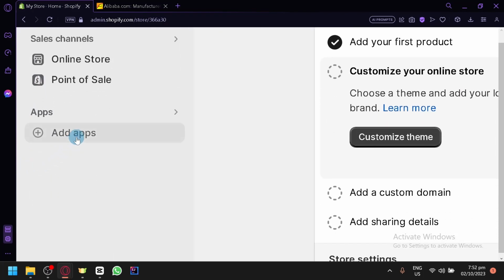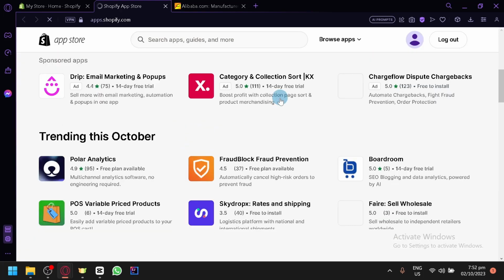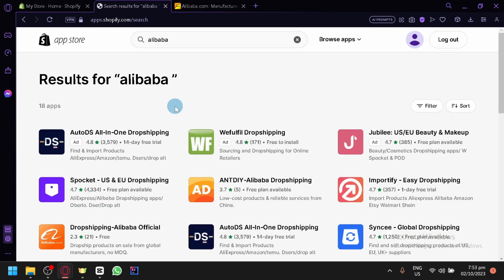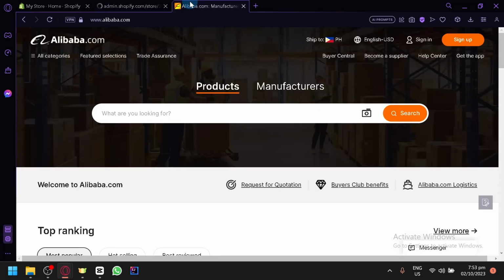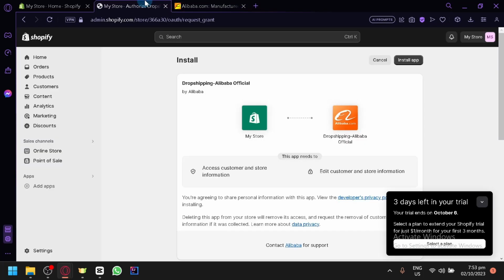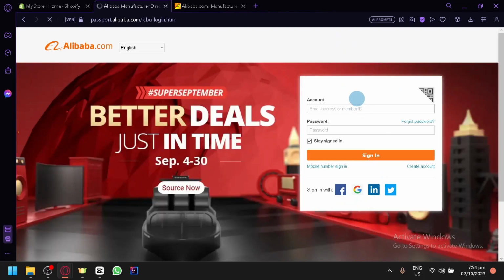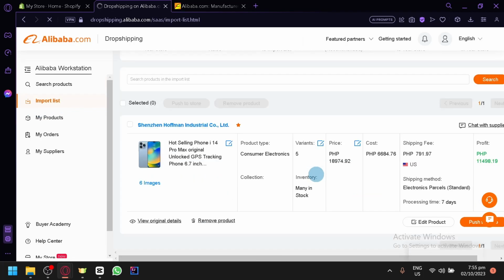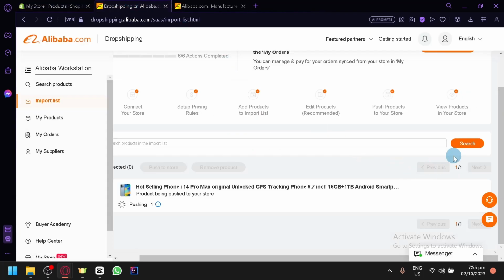How to Add Products from Alibaba to Shopify | Shopify Tutorial (2027)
In this video I show you how you can upload items to sell from Alibaba in Shopify store. I show you everything that you need to learn about this software.

Chapters:
00:00:00 - Adding Products from Alibaba to Shopify
00:00:20 - Exploring the Shopify App Store
00:00:43 - Using Alibaba's Product in Shopify
00:01:08 - Install the Shopify App for Faster Shipping and Product Selection
00:01:31 - Drop Shipping Method at Shopify and Alibaba
00:01:53 - How to Install the Alibaba App in Shopify
00:02:16 - Searching and Importing Products
00:02:40 - Pushing to Shopify Store
00:03:01 - Adding a Product to the Import List